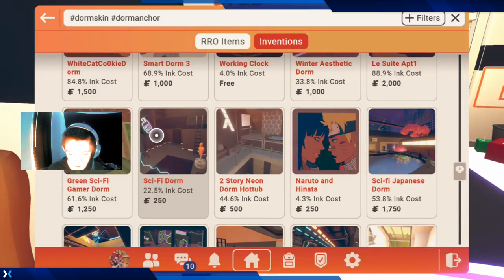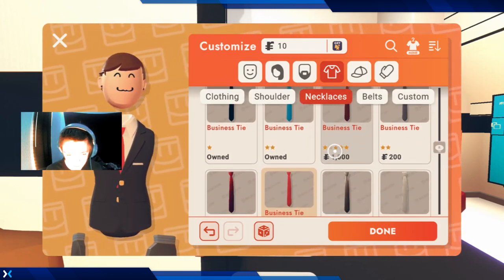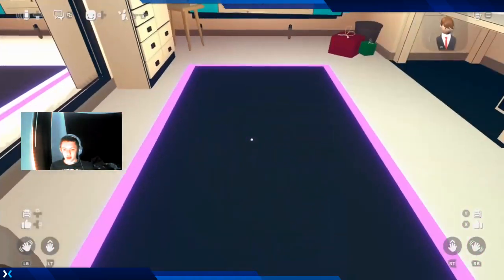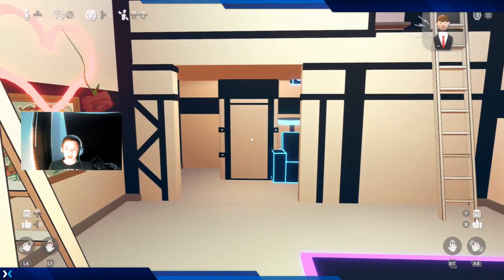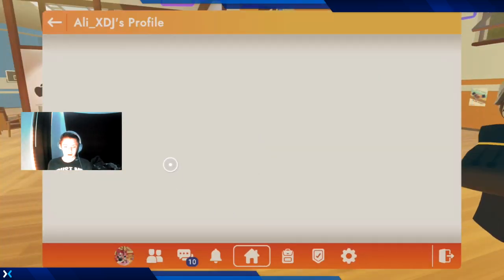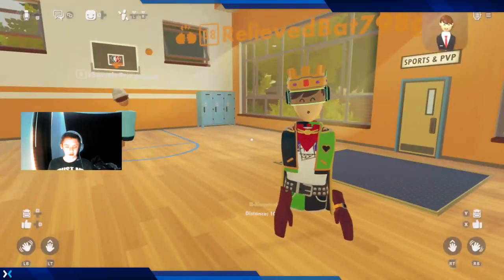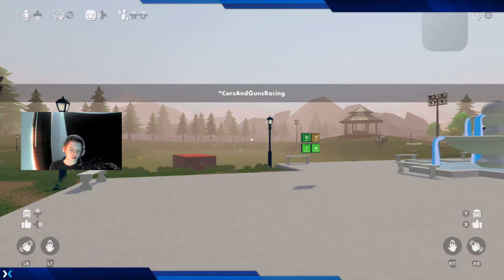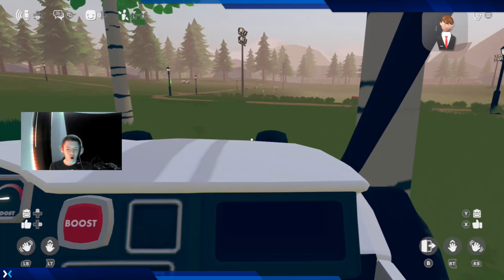I record video making new friends and playing with them